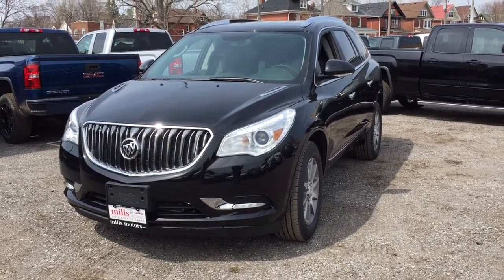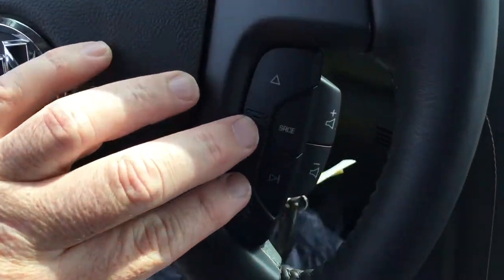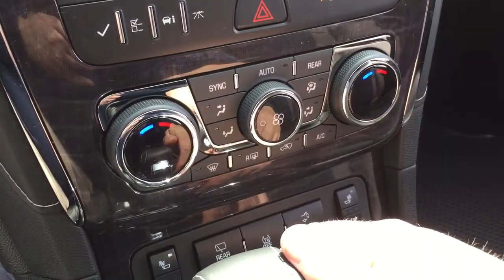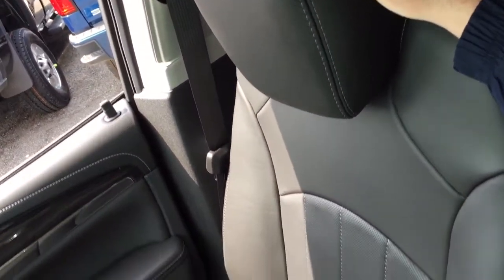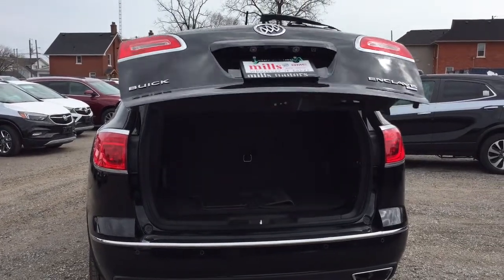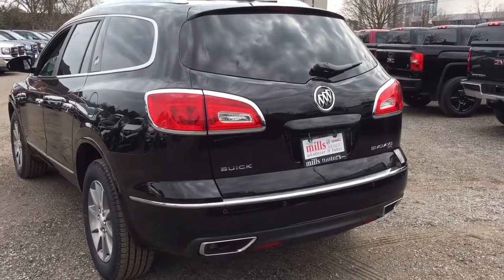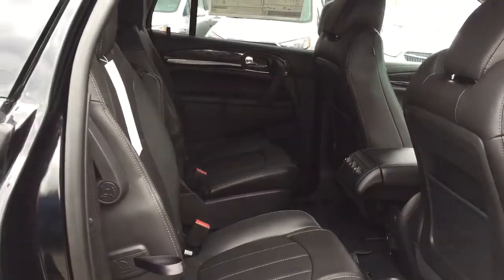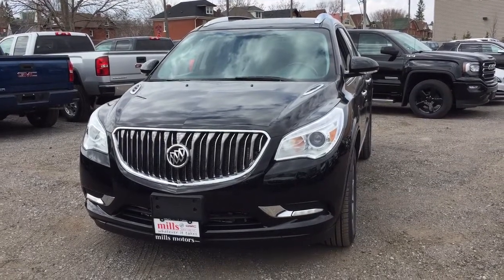2017 Buick Enclave AWD Heated Front Seats 7 Passenger Leather Upholstery Oshawa ON Stock #171000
This is a 2017 Buick Enclave with Automatic transmission Ebony Twilight Metallic color and Ebony interior color.  This video is recorded and uploaded by cDemo Mobile Inspector